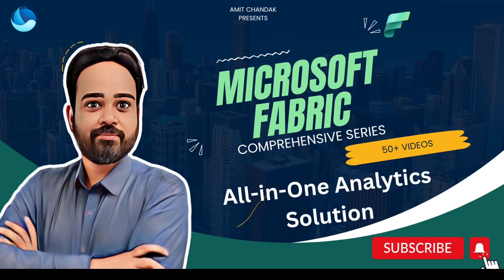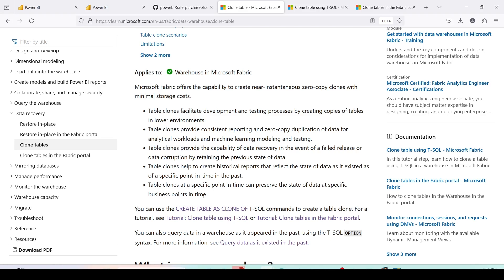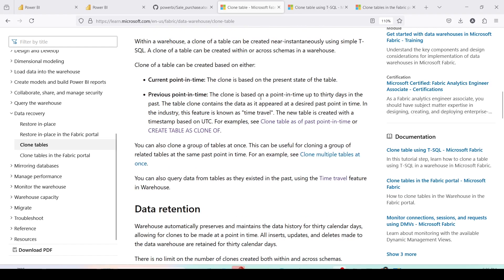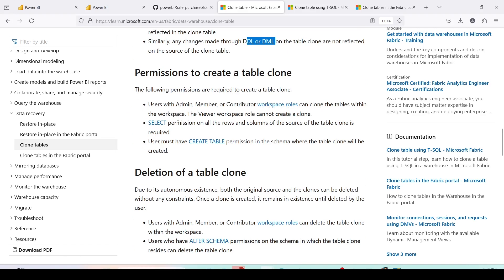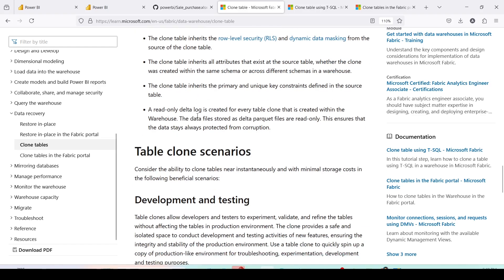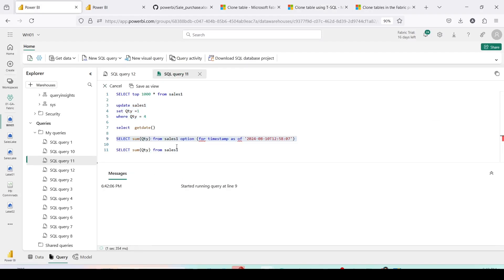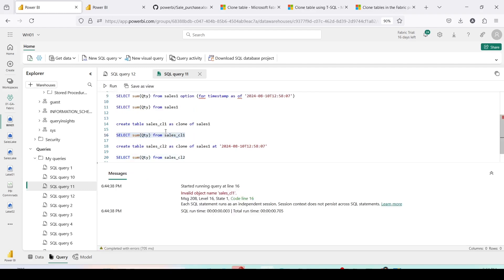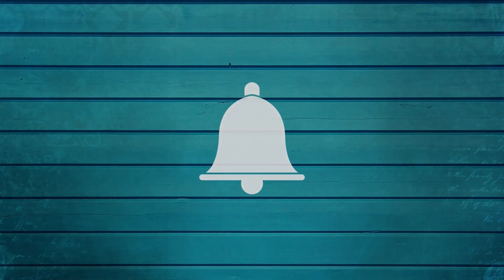Microsoft Fabric Warehouse| Zero Copy Clone |Time Travel using Clone| How to Create & Manage Clones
Learn how to efficiently create, manage, and delete table clones in Microsoft Fabric with this step-by-step tutorial. In this video, we walk you through the process of creating zero-copy clones, both at the current point in time and with historical timestamps. We also demonstrate how to delete clones and the original table, and explain the impact of these actions on your data.

Key Highlights:

00:00 What is a zero-copy clone in Microsoft Fabric?
03:00 Benefits of table clones for development, testing, reporting, and data recovery
06:30 Creating table clones at current and historical points in time
07:30 Deleting clones and original tables: What happens next?

Best practices for using table clones in your data warehouse
Whether you're a data engineer, analyst, or Power BI enthusiast, this tutorial will help you master the table cloning feature in Microsoft Fabric.